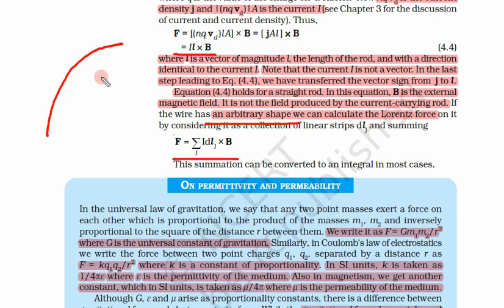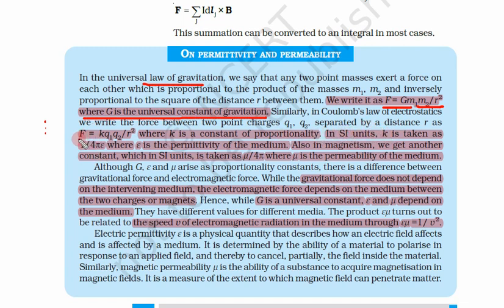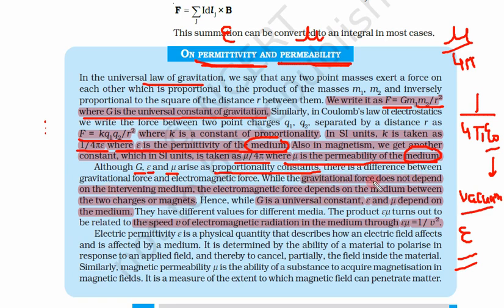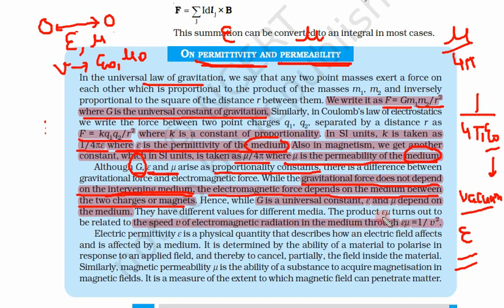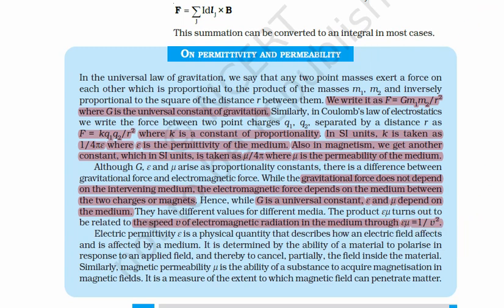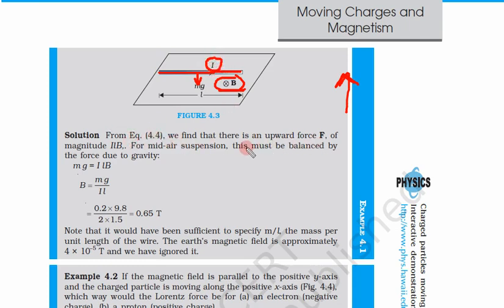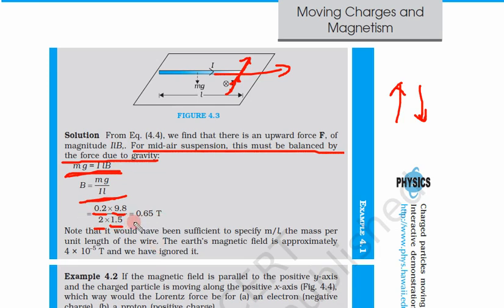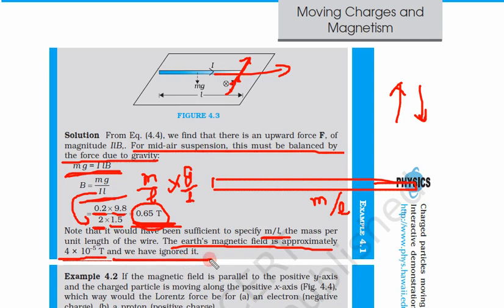Class 12th, Subject Physics, Chapter 4, Day 2, Video 1